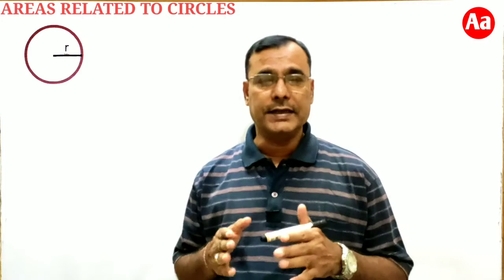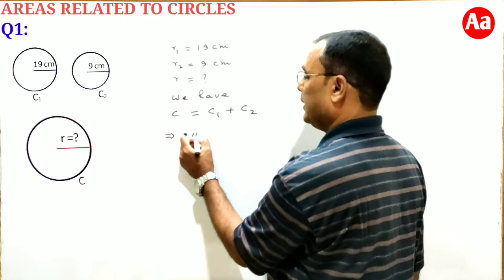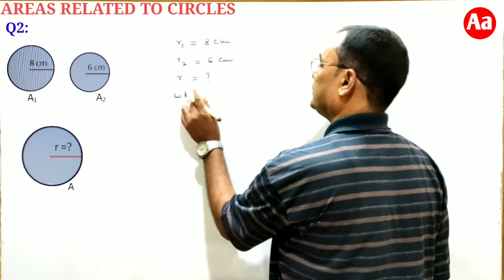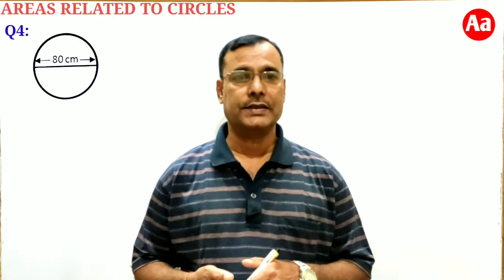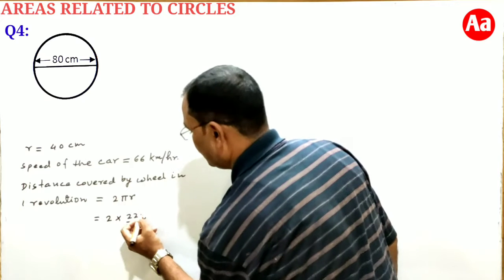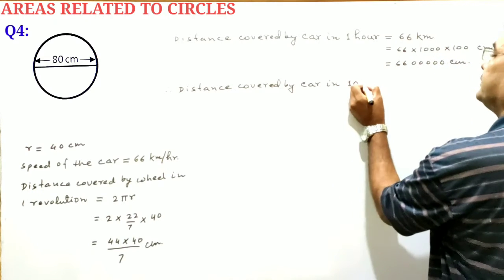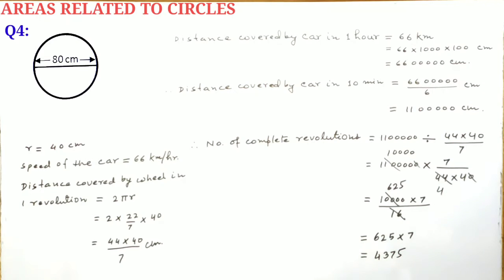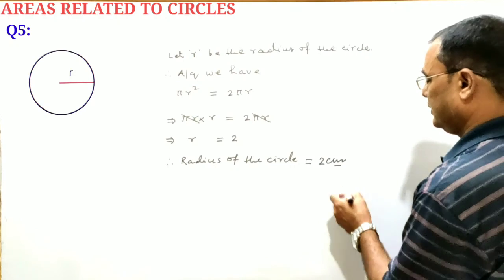CLASS 10 MATHS AREAS RELATED TO CIRCLES I CHAPTER 12 I CLASS 10 EXERCISE:12.1 NCERT SOLUTION.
CLASS 10 AREAS RELATED TO CIRCLES I CLASS 10 CHAPTER 12 NCERT I MATHS I CLASS 10 MATHEMATICS CHAPTER 12 I AREAS I CIRCLES I CIRCULR FIGURES I CLASS 10 MATHS I AREAS RELATED TO CIRCLES I MATHEMATICS I CHAPTER 12 I AREAS OF CIRCLES

CBSE CLASS 10 NCERT MATHS CHAPTER 12 AREAS RELATED TO CIRCLES EXERCISE 12.1, FULL SOLUTIONS with detail explanations. CLASS 10 NCERT MATHEMATICS CHAPTER 12  COMPLETE SOLUTIONS WITH FULL EXPLANATIONS AS PER NCERT SYLLABUS, AREAS RELATED TO CIRCLES CLASS 10 NCERT MATHEMATICS FULL SOLUTIONS.
This video contains the detail solutions with proper figures and complete explanations of Exercise 12.1. This video is prepared for students preparing for board Examinations for Class10 so that in very less time Or we can say within note time they  can completely cover the syllabus ans can also go for repeated revision of your own. Students easily can understand the method, content and conceptual explanations Step wise given in this video.

Dear students, watch this video and be strong in mathematics and through this, help your friends also to learn mathematics of class 10 through this channel by sharing it.

Thanks.

CLASS 10 AREAS RELATED TO CIRCLES COMPLETE SOLUTIONS.